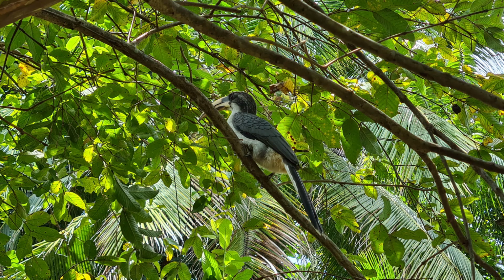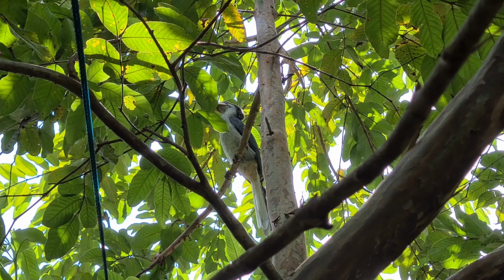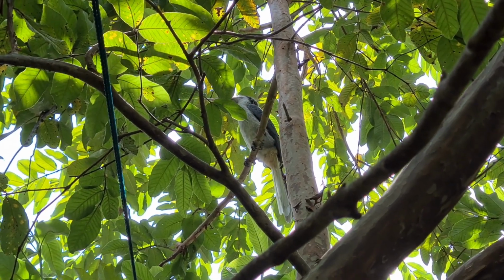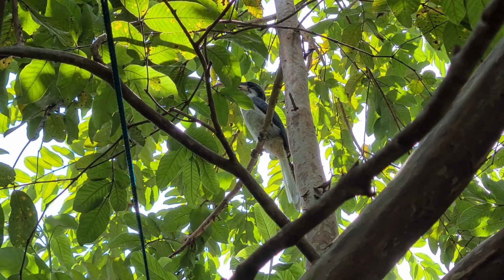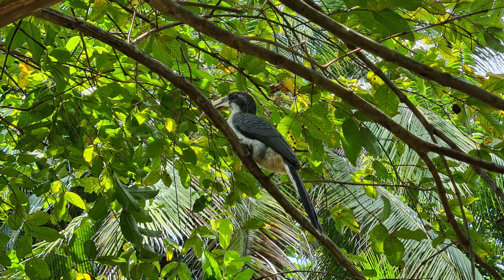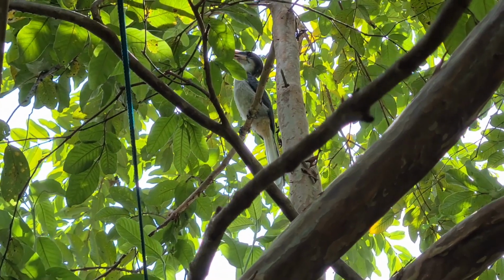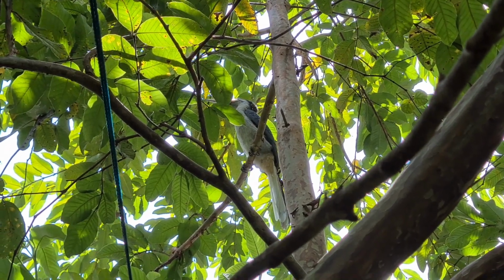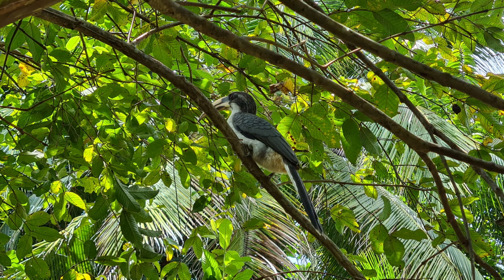Nature| A brief Description about Ceylon Grey Hornbill (කෑදැත්තා)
The Ceylon Hornbill, also known as Indian Grey Hornbill or Grey Hornbill, is a large bird species found in the Indian subcontinent and parts of southeast Asia. It has a distinctive large curved beak that is mainly yellowish-brown with black at the base. The male has a reddish-brown head and neck, while the female has a bluish-grey head and neck.

The Ceylon Hornbill feeds mainly on fruits, although it occasionally eats small animals such as insects, lizards, and small birds. It is known for its loud calls, which are used to communicate with other birds in its flock. It is usually seen in pairs or small groups and spends most of its time perched on trees or flying short distances.

The female lays up to four white eggs in a tree hole blocked off during incubation with a cement made of mud, droppings and fruit pulp. There is only one narrow aperture, barely wide enough for the male to transfer food to the mother and chicks.